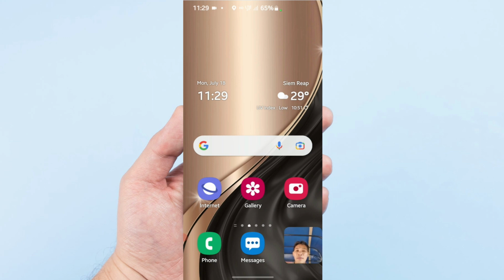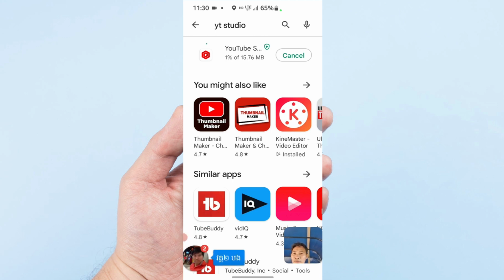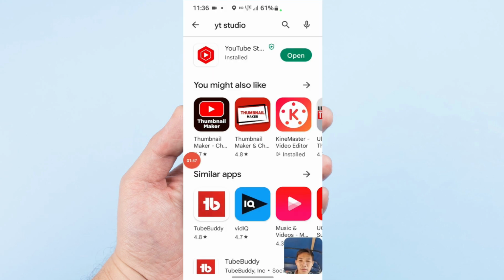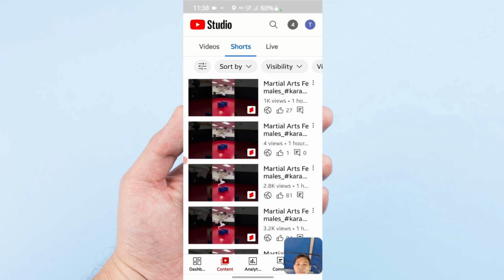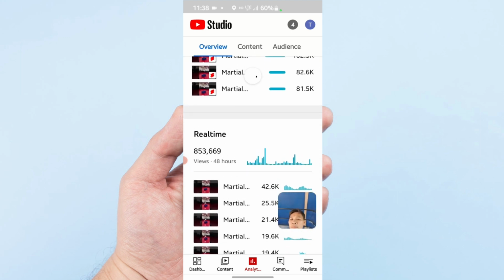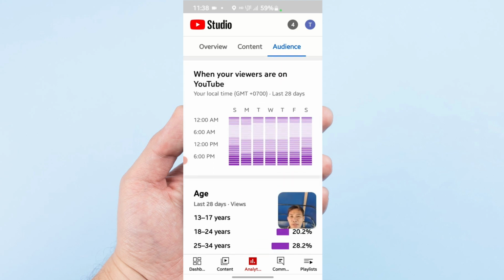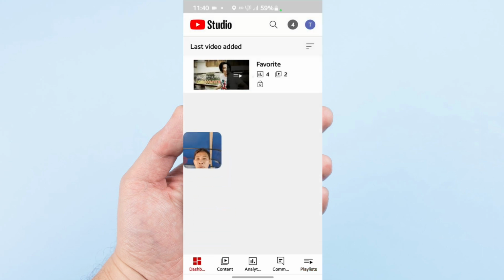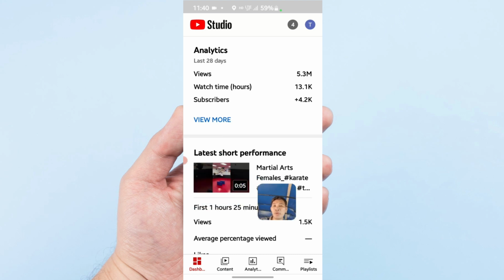YT Studio | How to Download & Install YouTube Studio on Your Phone 2022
Hello guys! Today video I'd like to show you : YT Studio | How to Download & Install YouTube Studio on Your Phone 2022 | by TECH Vision

YouTube Creator Studio is the official tool from Google for YouTube content creators ('YouTubers'), making it easier to manage accounts and videos from an Android phone.

Thanks to YouTube Creator Studio, YouTubers can quickly access analytics statistics, comment moderation, and of course the video editor, where you can upload any video saved on your Android device's memory.

Through a very short and simple step! Hope you'll love this tutorial and keep supporting my videos! Lot's of Love.